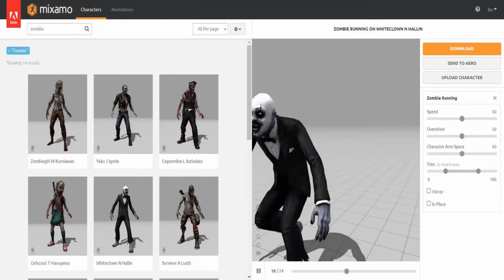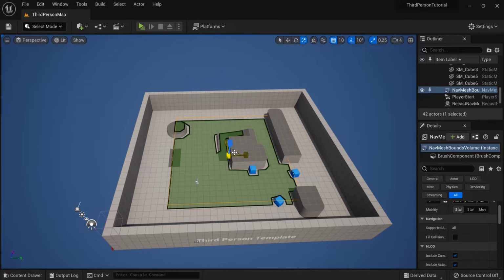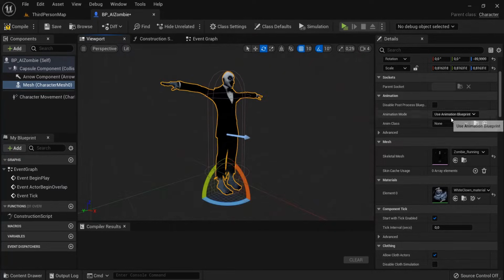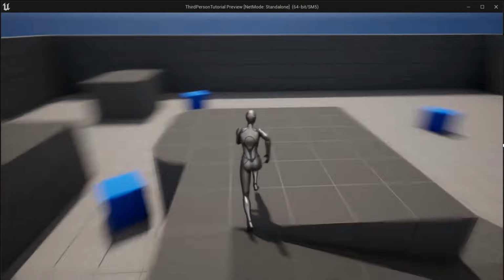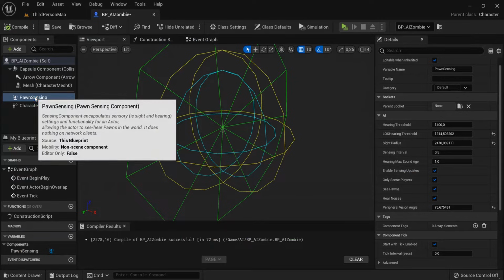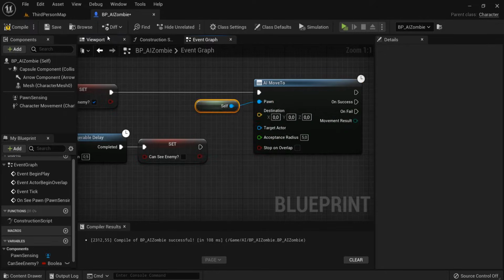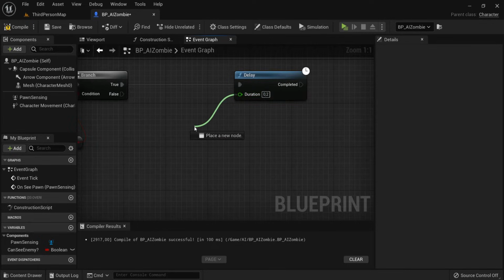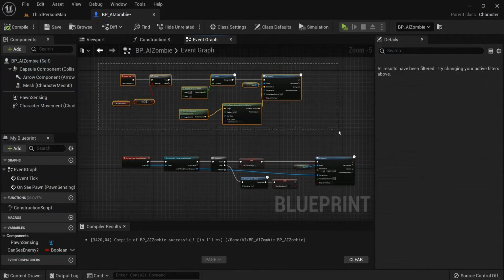A.I. Chase & Patrol 👉 UE5 Tutorial (the easy way)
☝️ In this unreal engine 5 tutorial you will learn how to let a A.I. zombie chase you around the map. If he's not chasing, he will patrol around until he finds you and chases you once more.

First we will create a simple moveto actor, then add pawnsensing and finally the patrolling so you can create the type of A.I. chasing and patrolling you need for your UE5 game. This is the easy way to do this, no behaviour tree needed. Perfects for beginner A.I. to follow along with this tutorial.